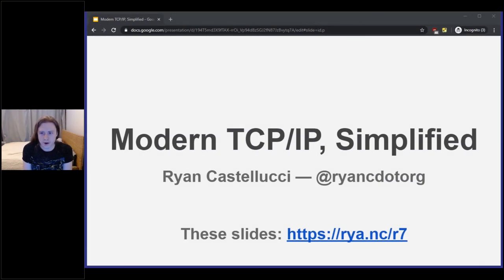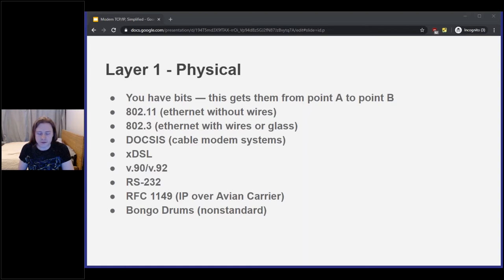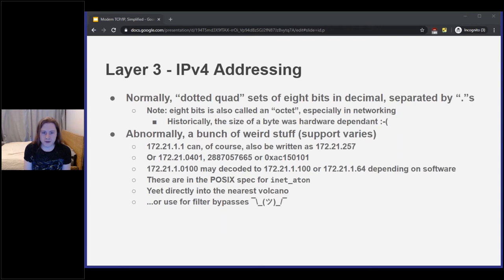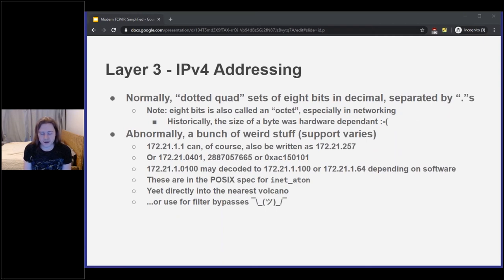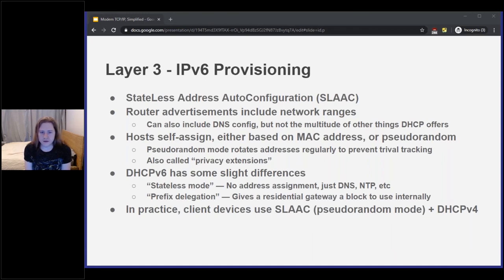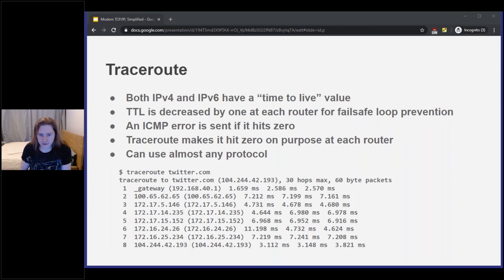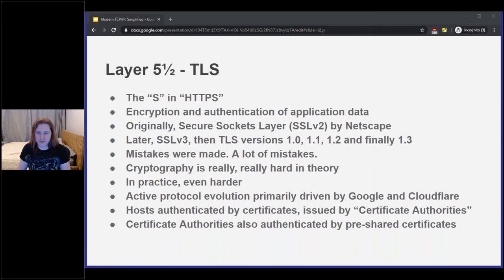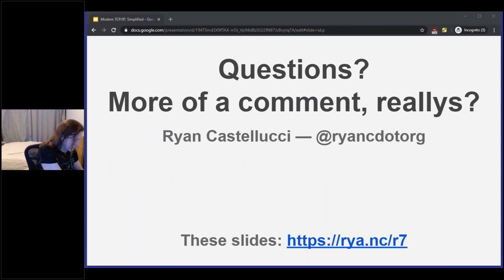Intro Sec Con 2020: Ryan Castellucci - Modern TCPIP, Simplified